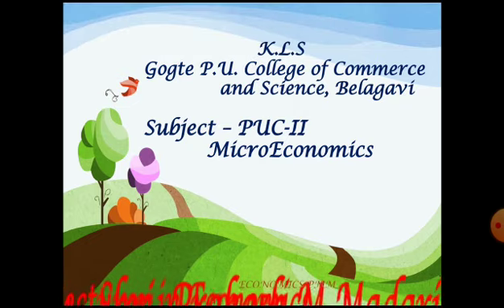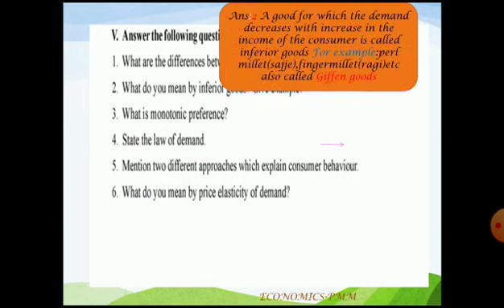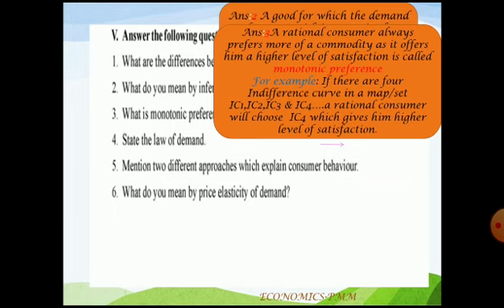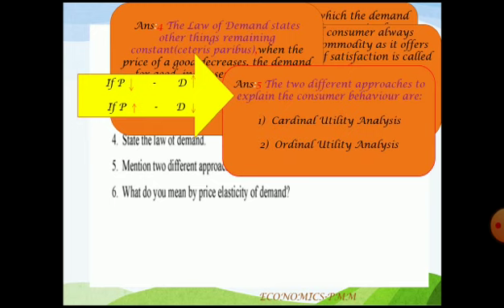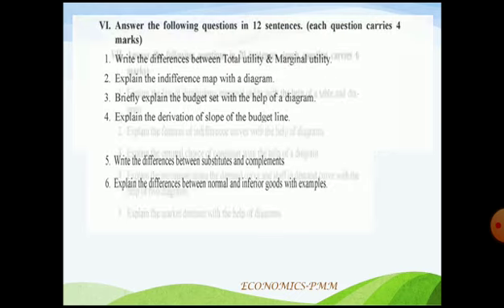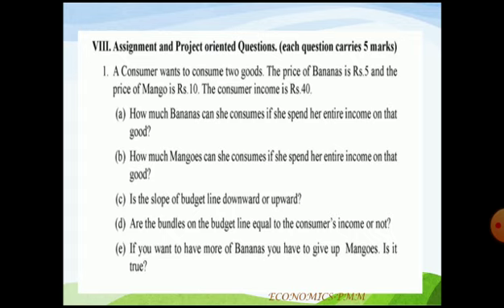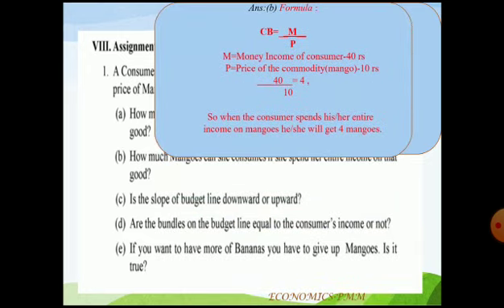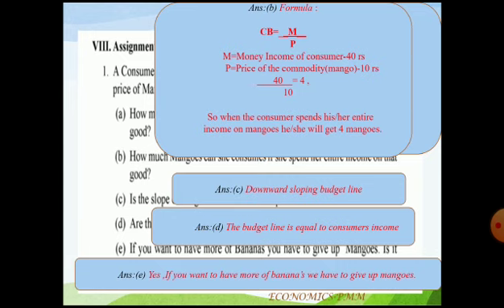By Prof P. M Madari